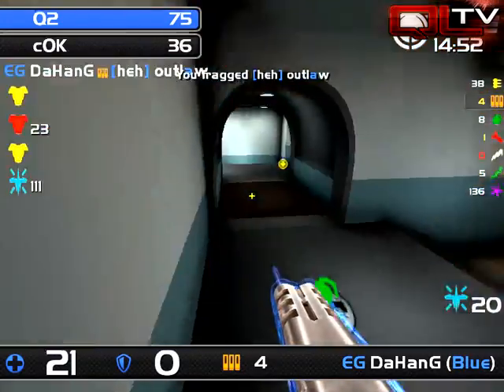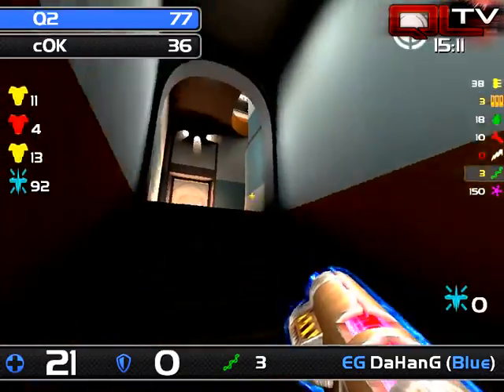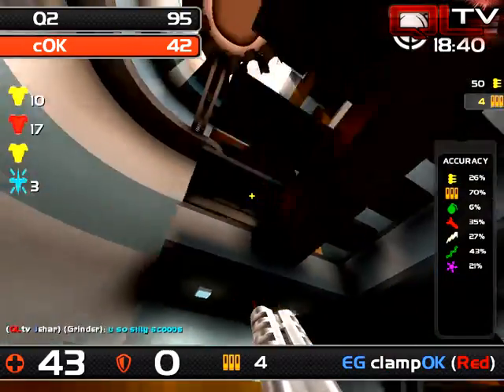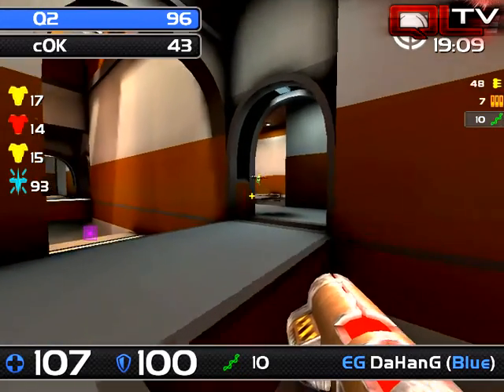Q2 vs cOK - Semi Finals - QuakeNight TDM 2v2 - Part 7